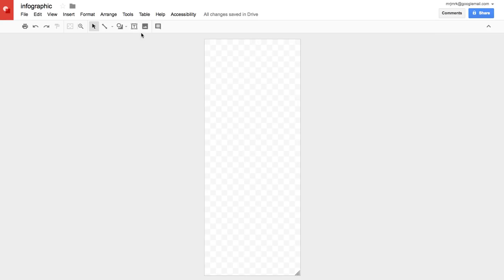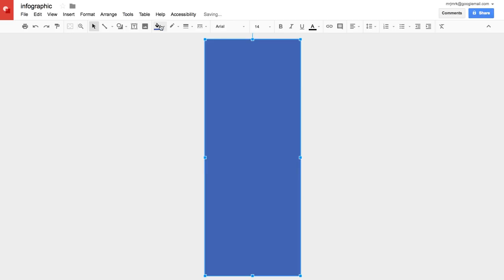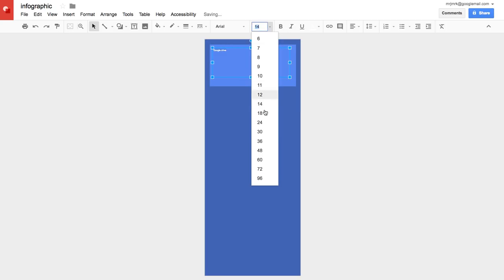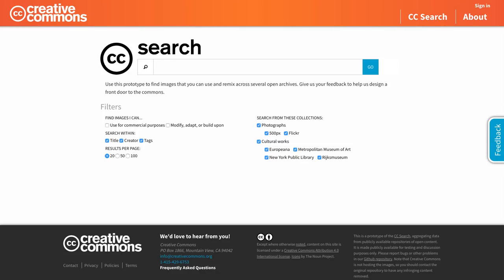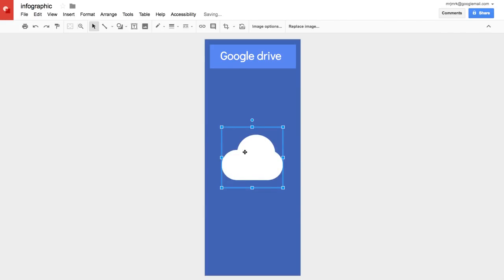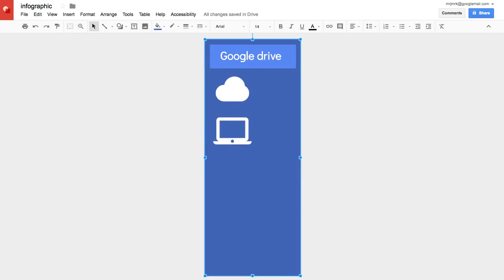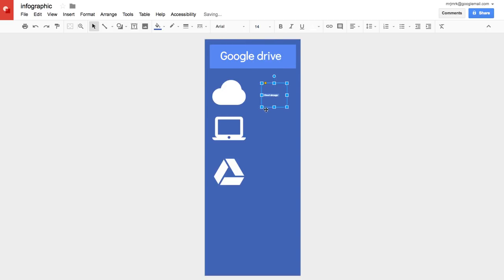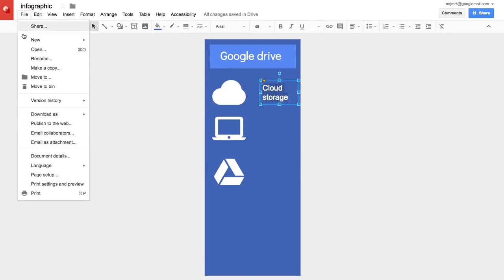How to create a infographic using Google drawing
In this video I go through how to create an infographic using Google drawing. Thanks to @ICTEvangelist for his suggestions on sites to find good quality images

Here are links to the sites I mention